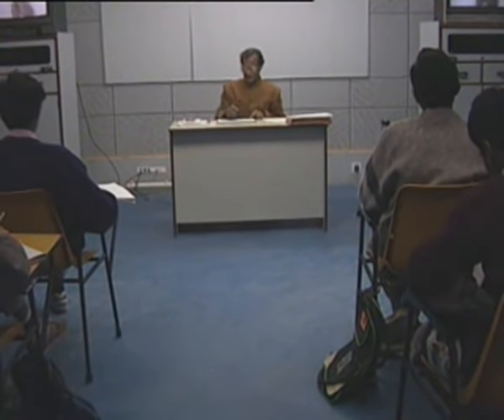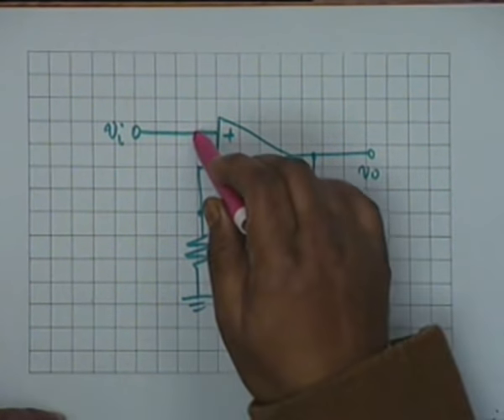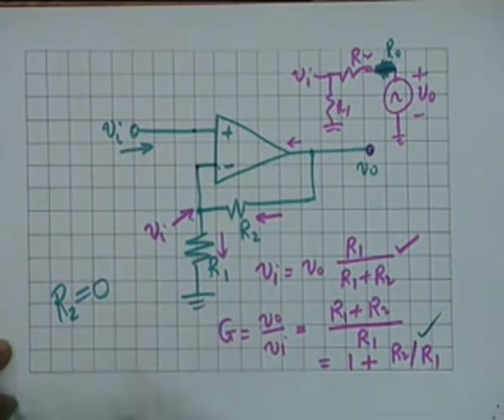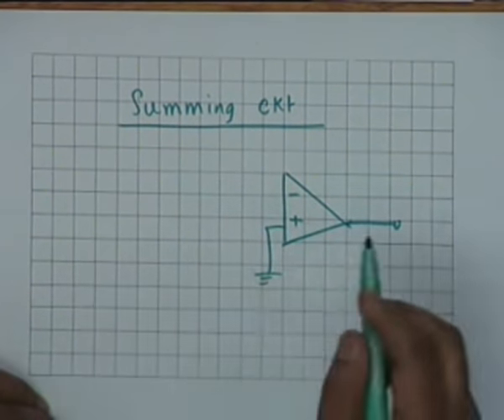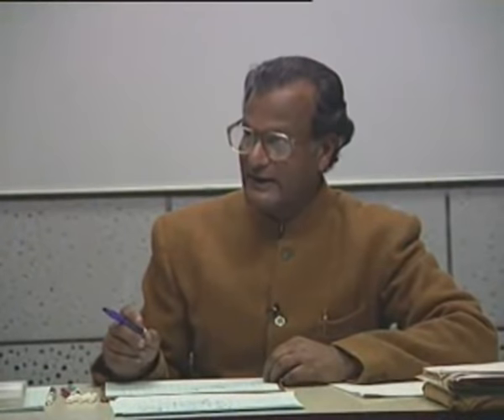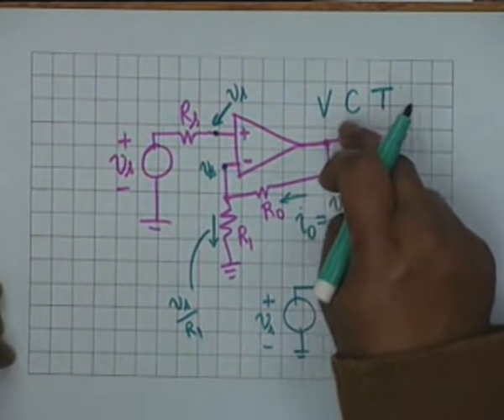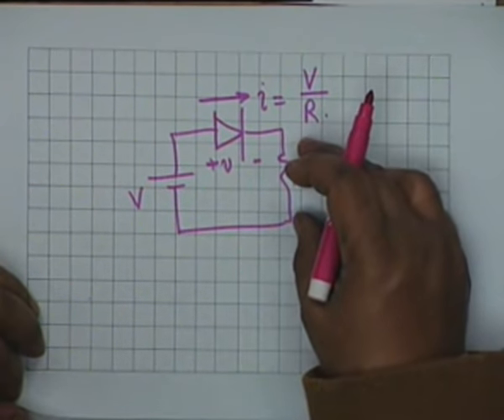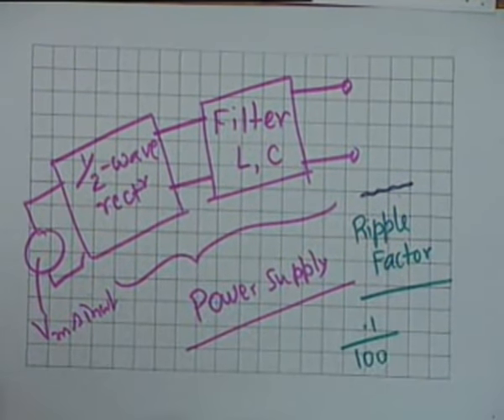Operational Amplifiers & Diodes